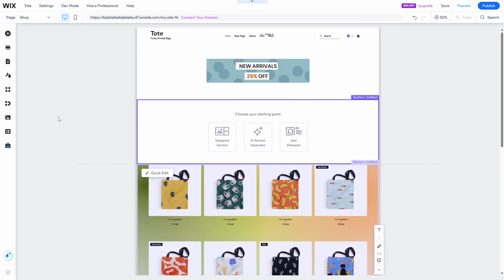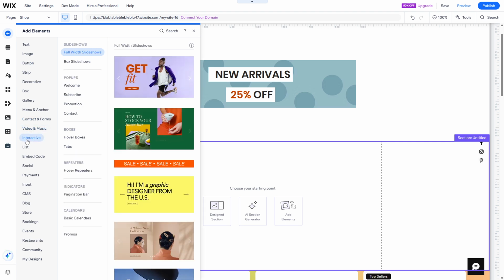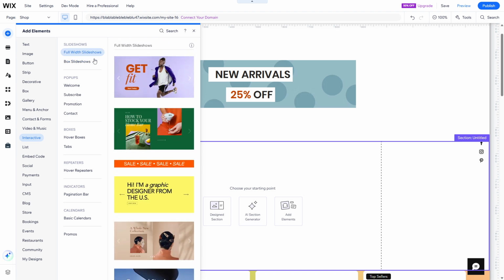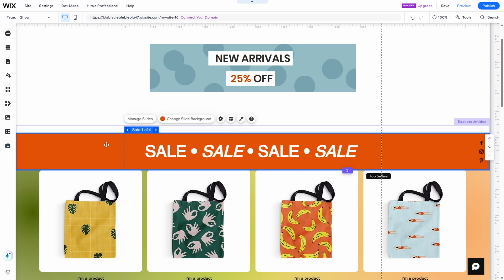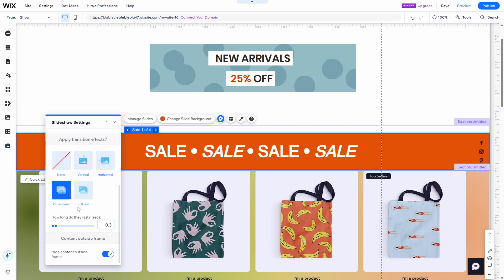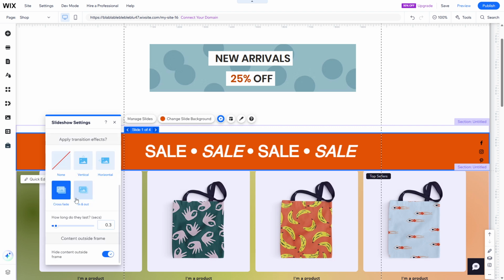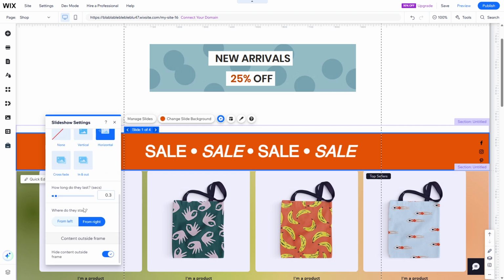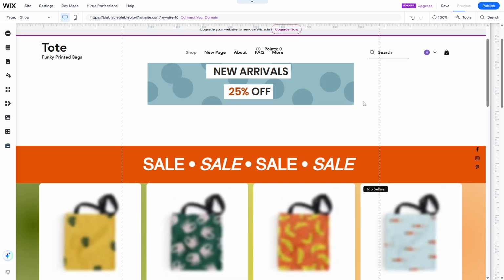How to Create Slider with Autoplay on Wix (Step By Step) (2026 Guide)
How to Create Slider with Autoplay on Wix (Step By Step) (2025 Guide)